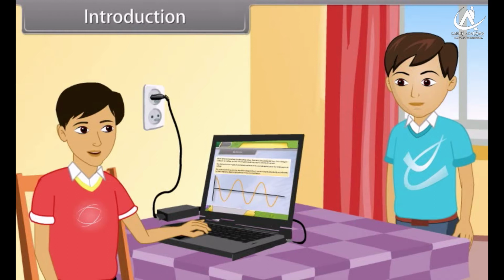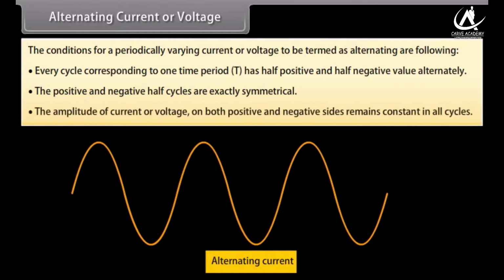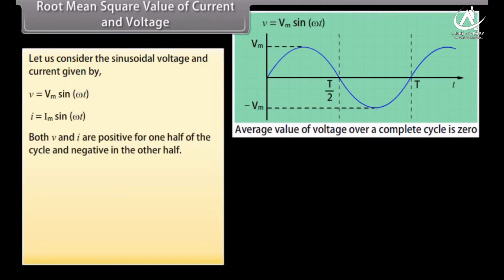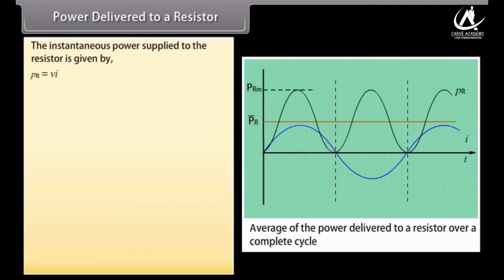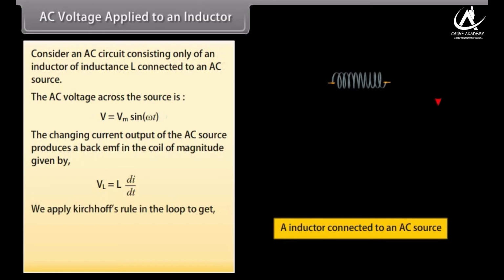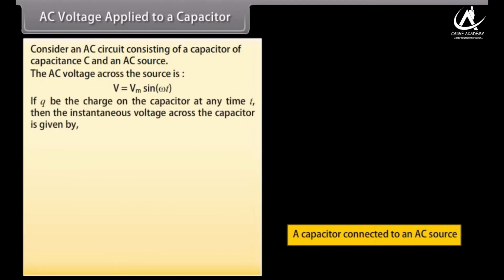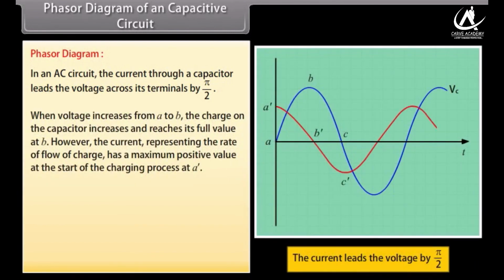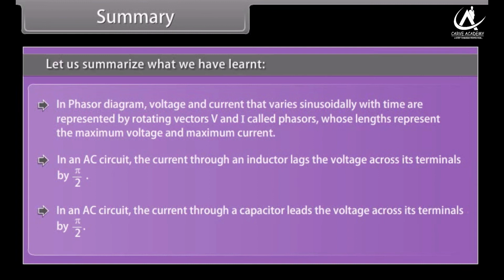Alternating current I, Class-12th, Subject-Physics, In English